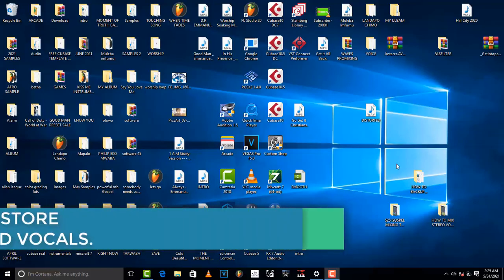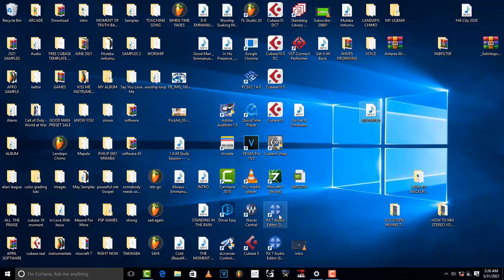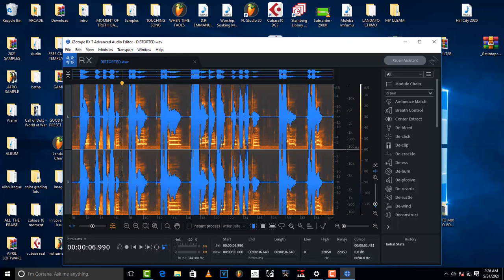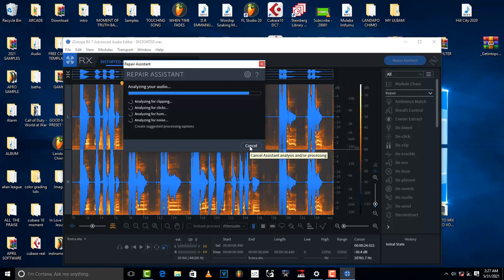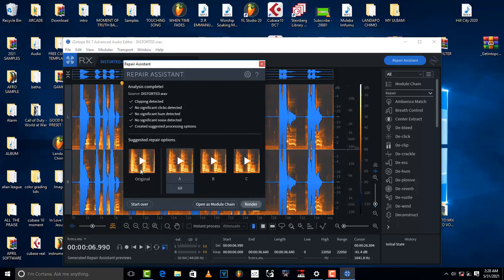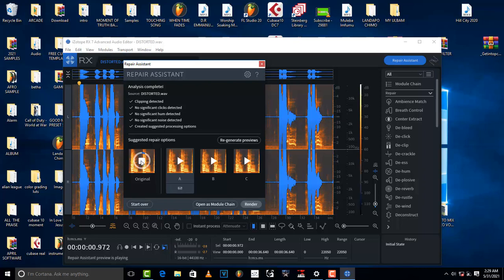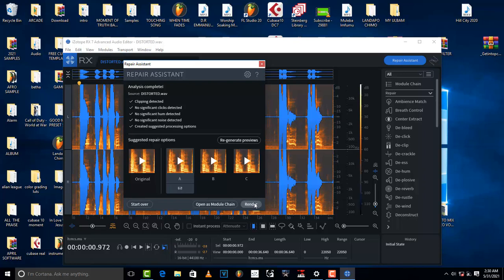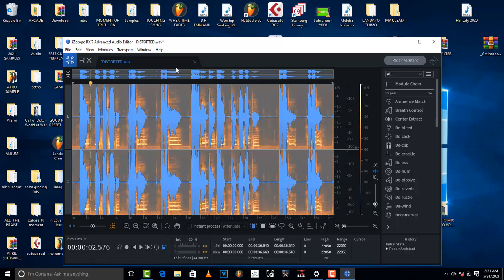HOW TO FIX DISTORTED AND CLIPPED VOCALS.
In this tutorial, am gonna show you how you can restore back distorted and clipped audio files.